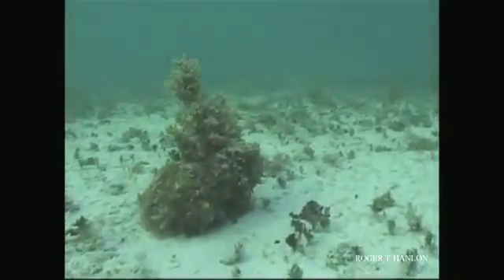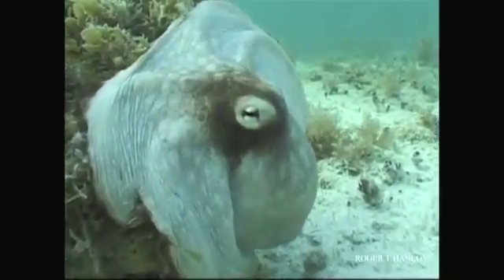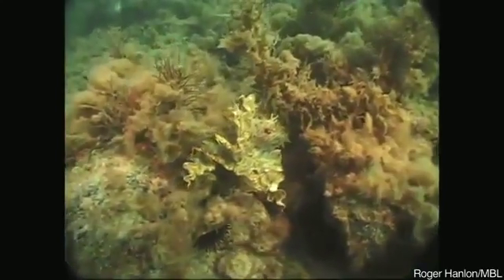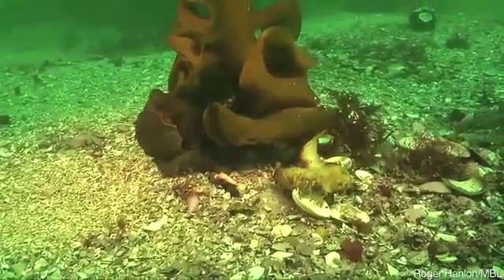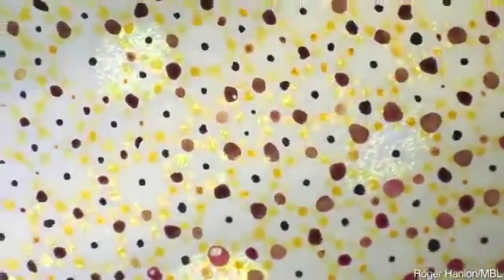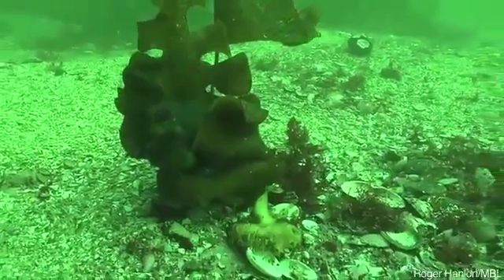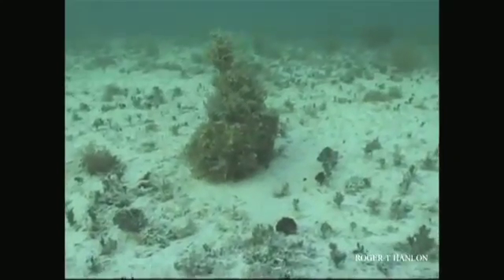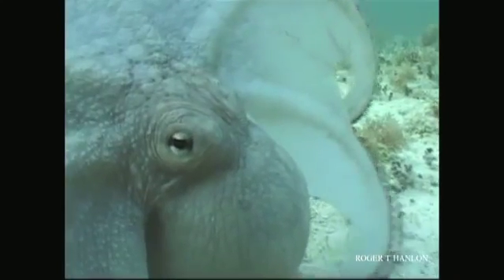Where s The Octopus